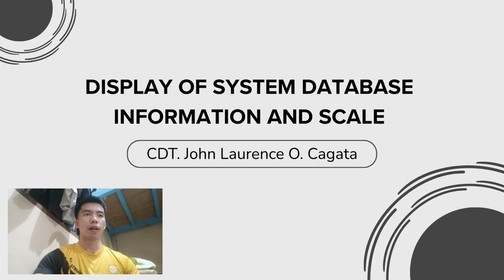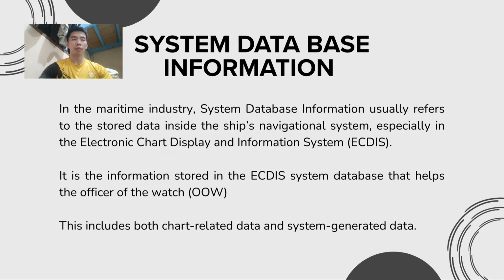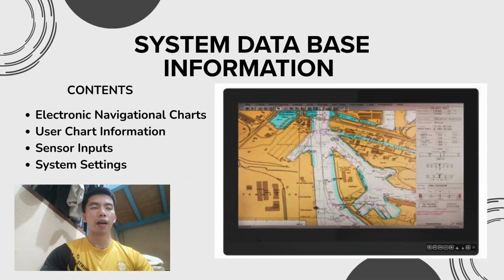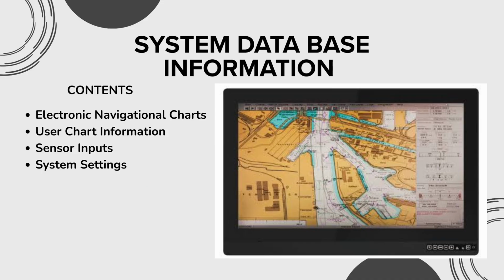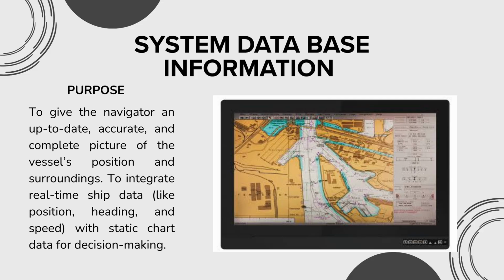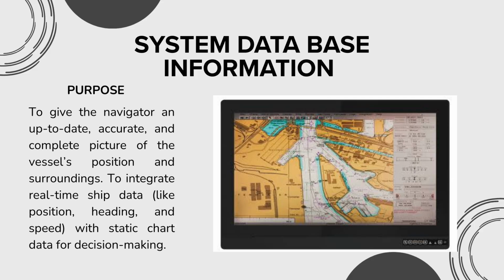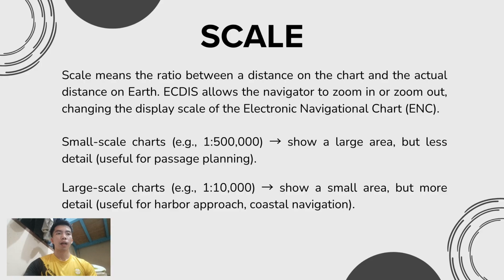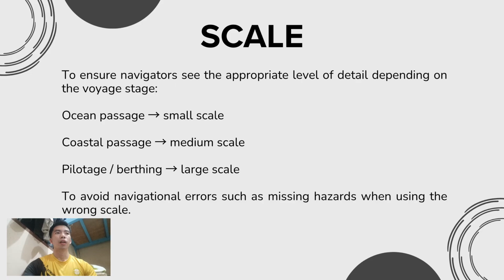17 August 2025